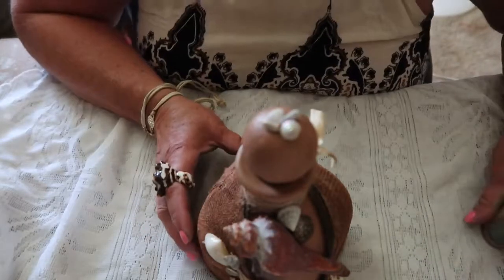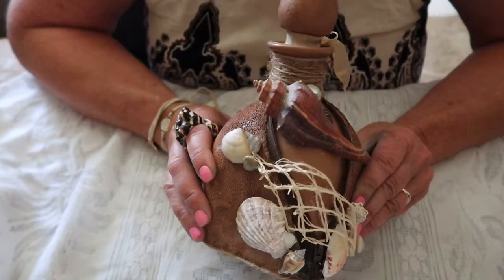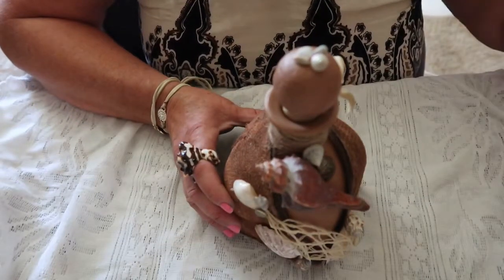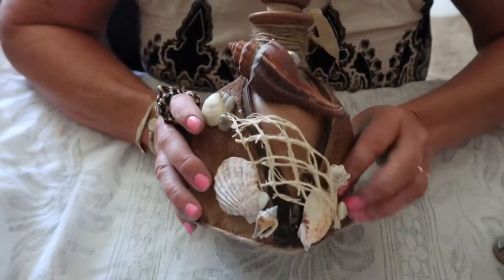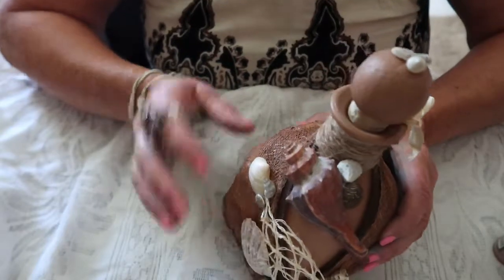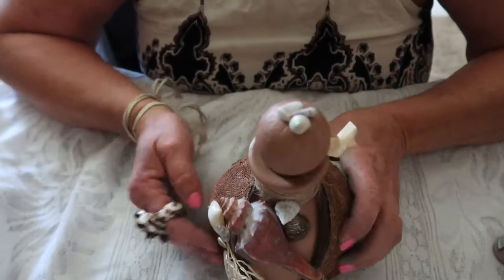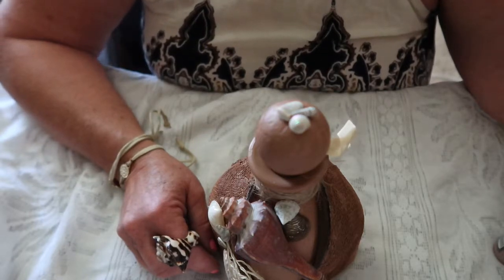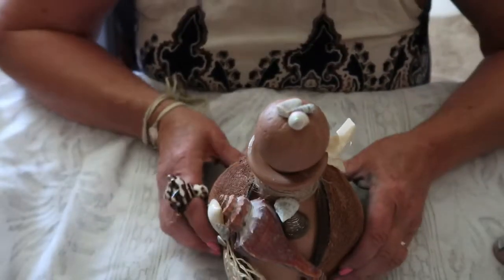seaside bottle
Altered bottle with a seaside vibe painted with Tim Holtz vintage photo acrylic distress paint.